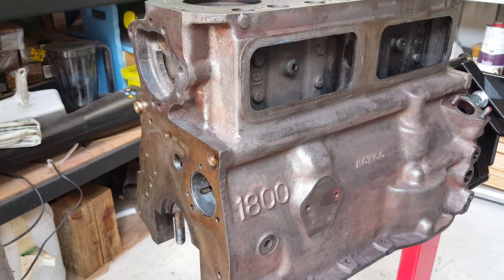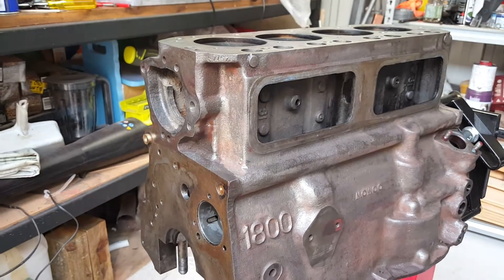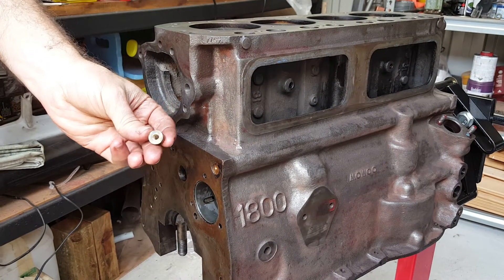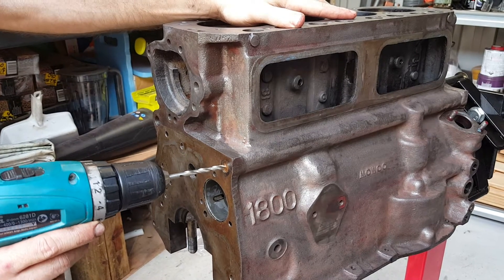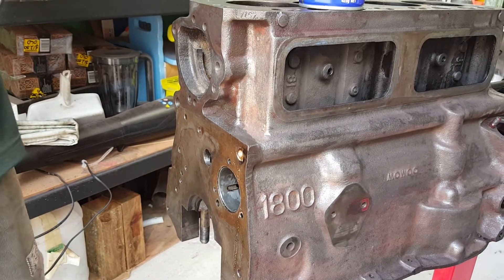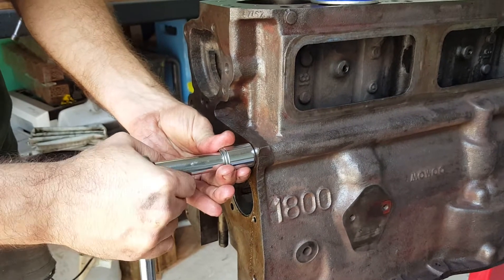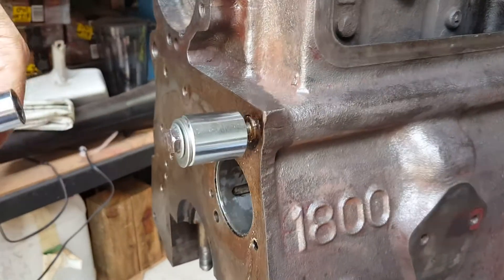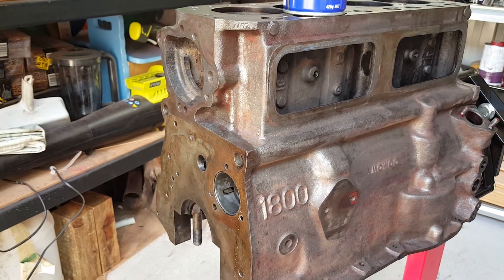MGA/MGB Oil Gallery plug removal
Plug removal process